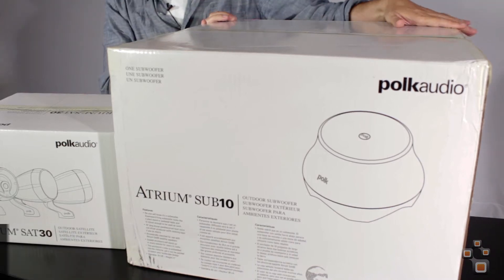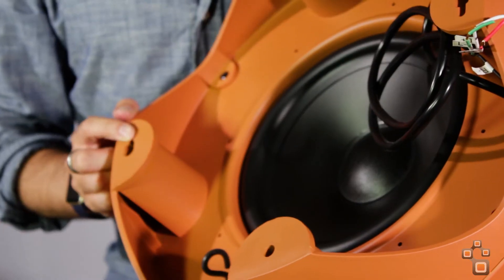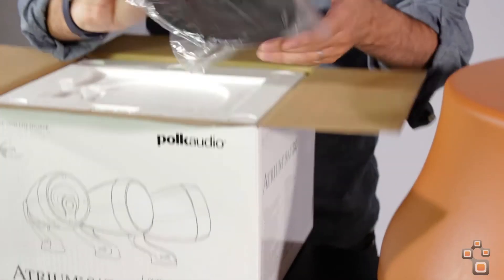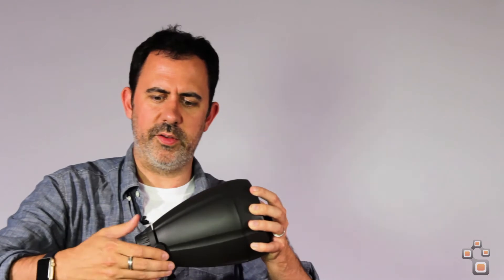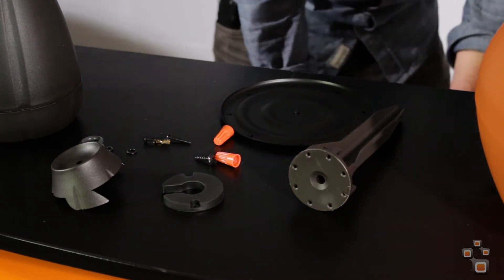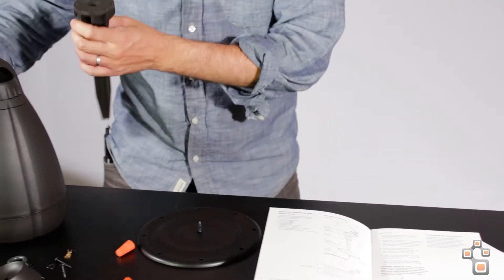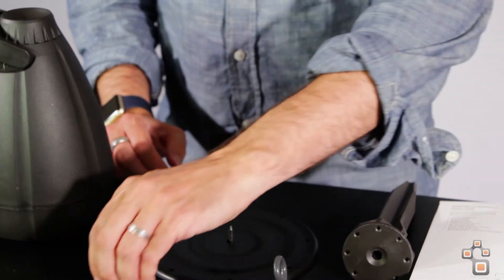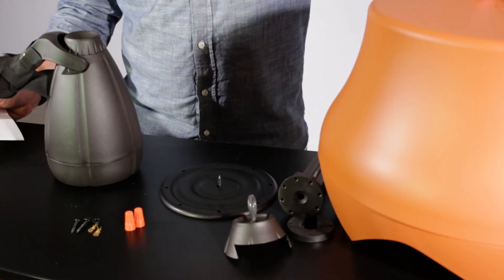Polk Audio Atrium Sub-10 and Sat-30 Unboxing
The polk atrium and sat 30s are very very very good outdoor speakers, and do not stick out like a sore thumb, the subwoofer literally looks like a flower pot haha! and you can place flower pots on it, if you so chose to. If your also lazy enough to not want to bring in your speakers over winter, or host many a winter ball... then, youll be happy to hear they are totaly weather sealed.